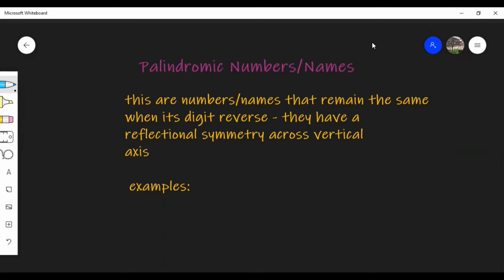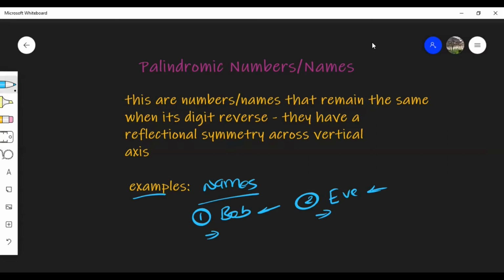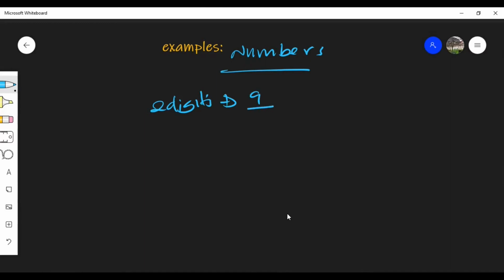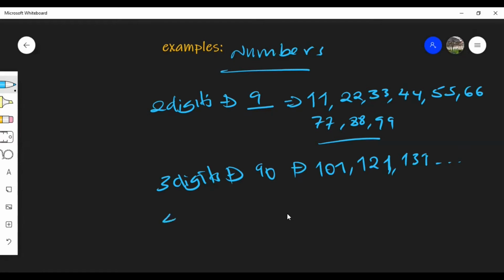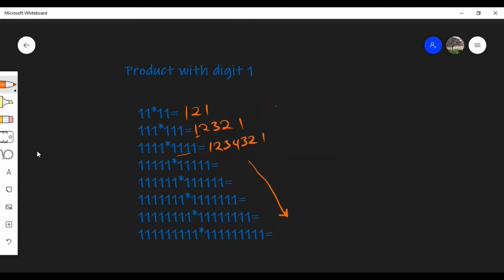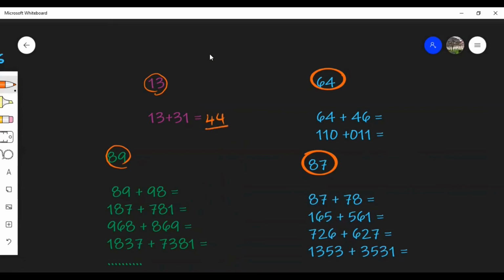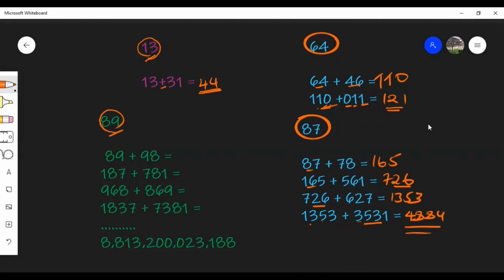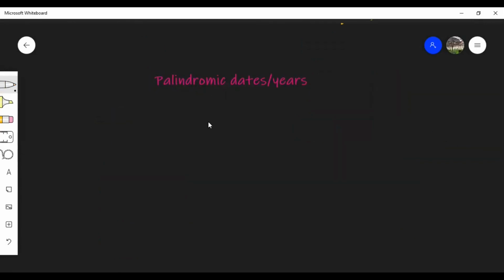How to understand palindromic numbers